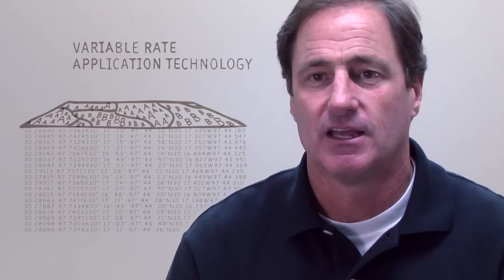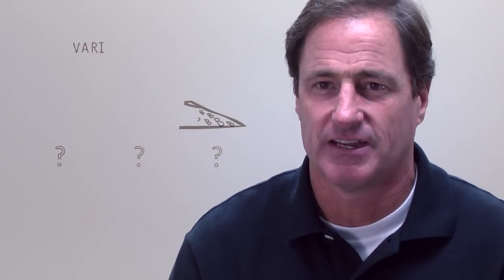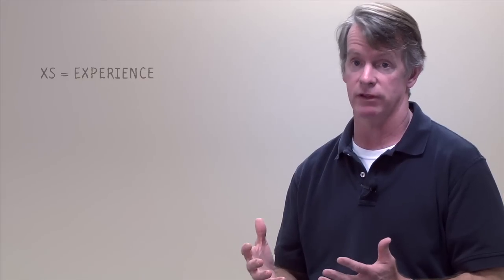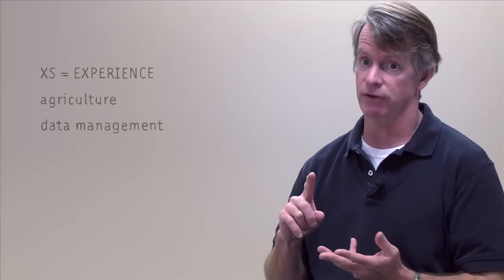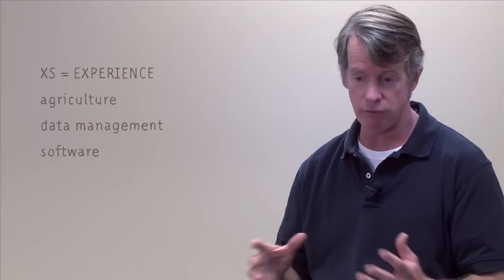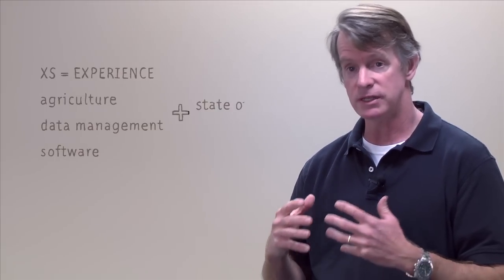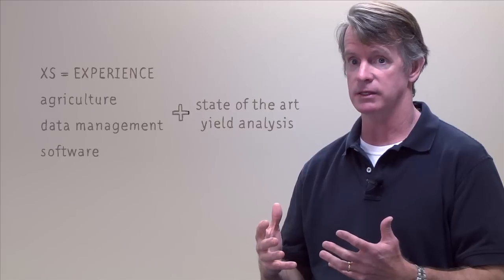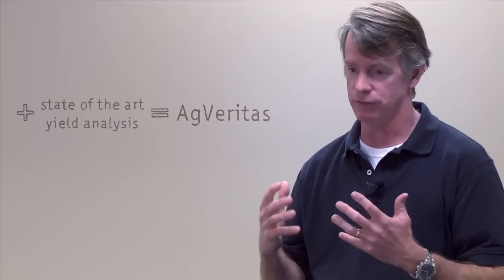AgVeritas is Precision Ag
About AgVeritas

Traditional hybrid/variety tests are based on small-plot replicated trials, a reliable method for determining yield differences under the test conditions. And yet, market research shows that growers don't always believe the results. When your seed truly works better under certain condition, you and the grower both want to know that. The challenge is to instill in growers the confidence that your data is relevant to his/her farm, but trials of that scale and scope have previously been impractical.

AgVeritas sorts through in-field variability to deliver high confidence answers from on-farm hybrid or variety comparisons. Via patent-pending spatial analysis technology, every yield point in a field is compared with its neighbors, resulting in literally thousands of head-to-head comparisons in a single field. This means that yield data from on-farm comparisons can now be as statistically accurate as replicated, smallblock trials.